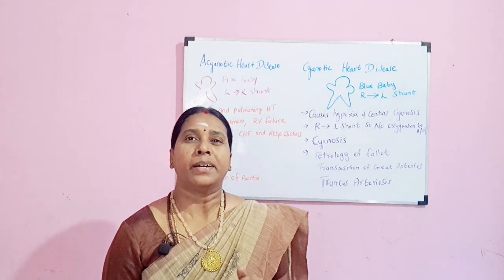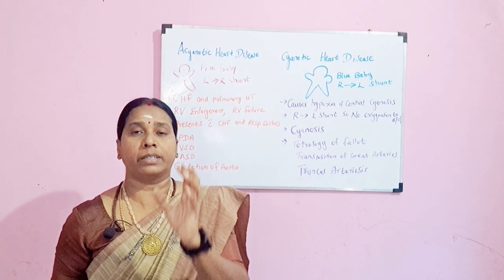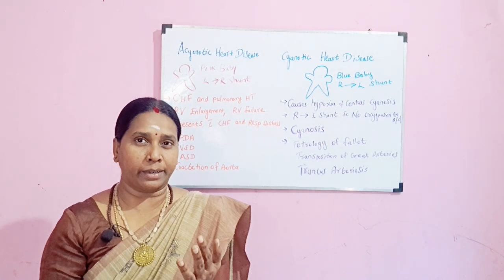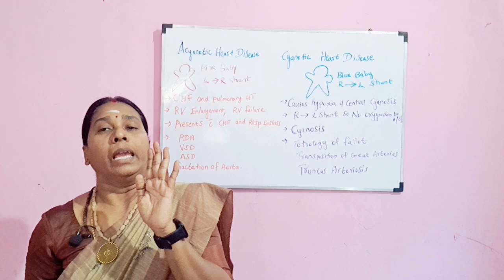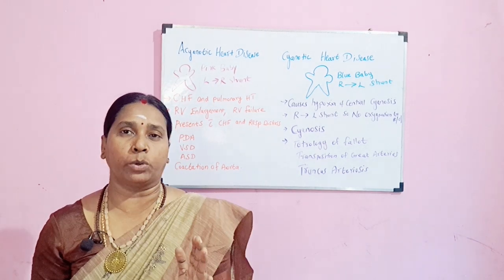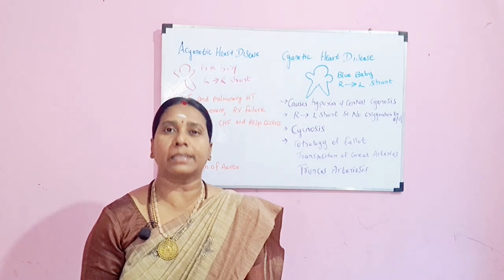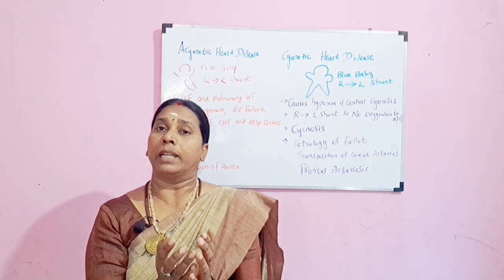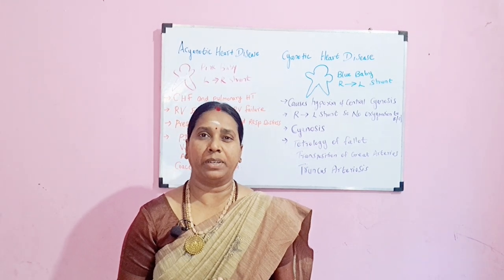medical surgical nursing/pediatrics/cyanotic and acyanotic heart disease